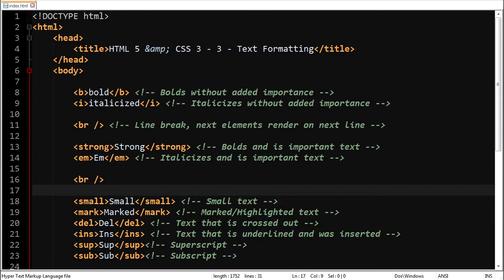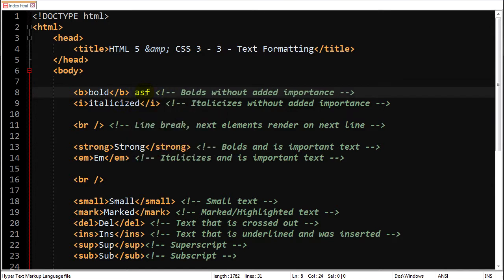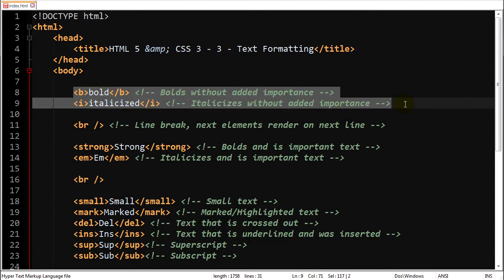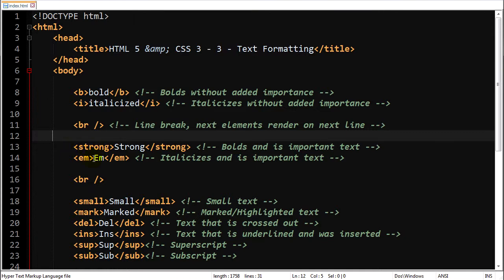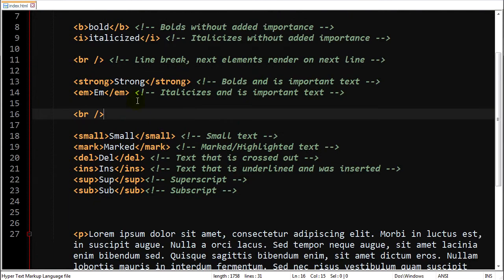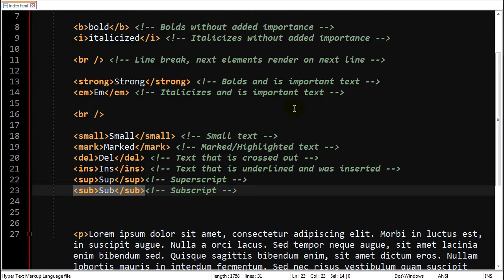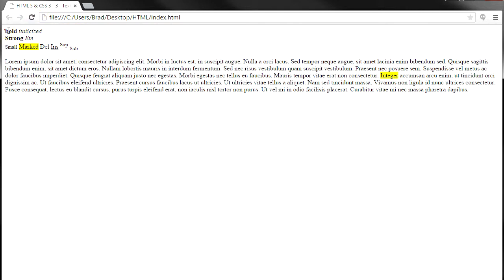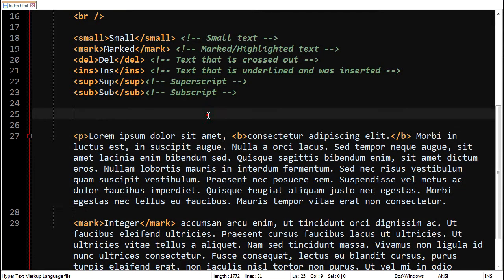HTML 5 & CSS 3 - 4 - Text Formatting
In this video, we will be learning about how to format text on our webpages. Such tags as the strong, em, b, i, small, etc. will be learned.